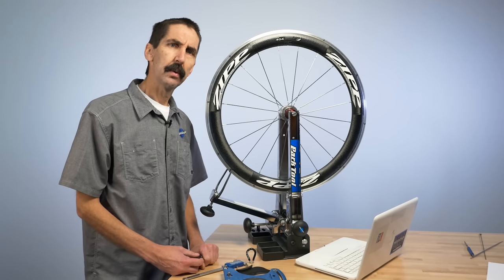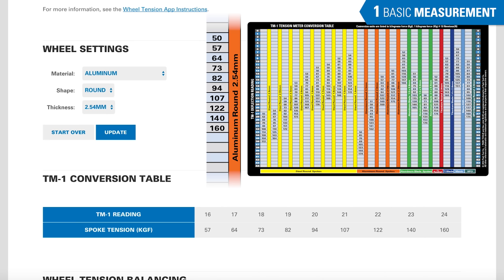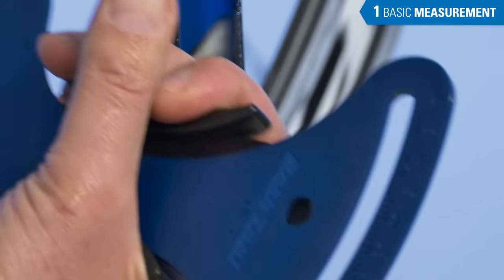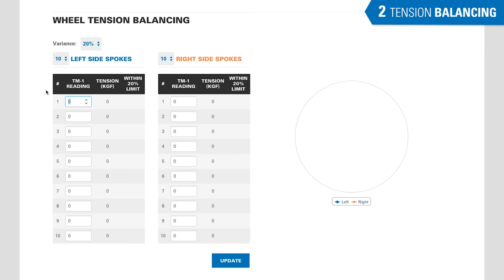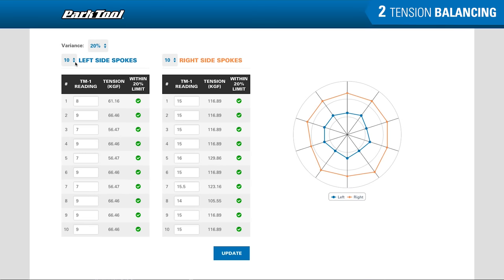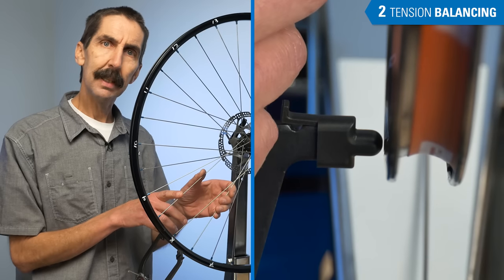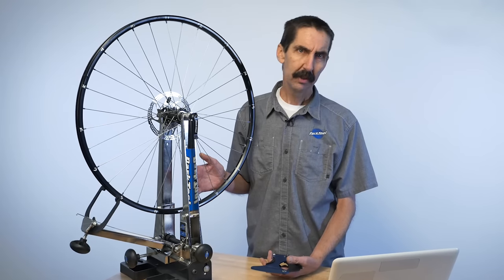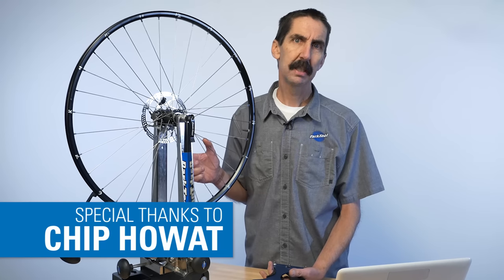How to Use the Park Tool TM-1 Tension Meter & Wheel Tension App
This video will walk you through the process of using the Park Tool Wheel Tension App in conjunction with the TM-1 Tension Meter.

The WTA is a web-based tool that will produce spreadsheets and a visual diagram to help analyze relative tension between spokes. It is useful for achieving consistent spoke tension, diagnosing wheel tension issues or documenting wheel truing results.